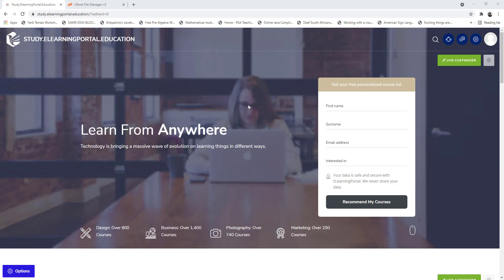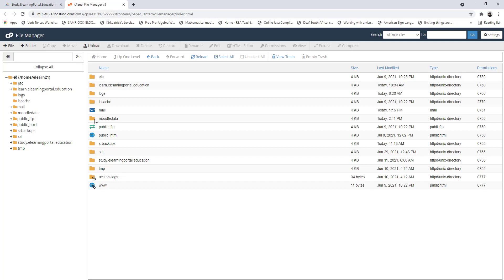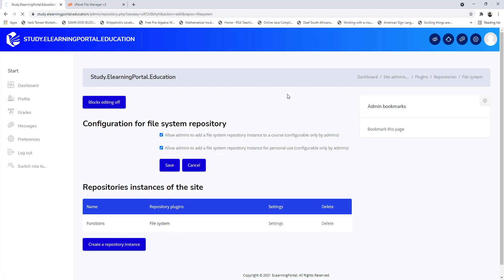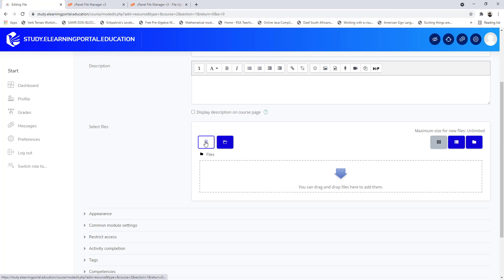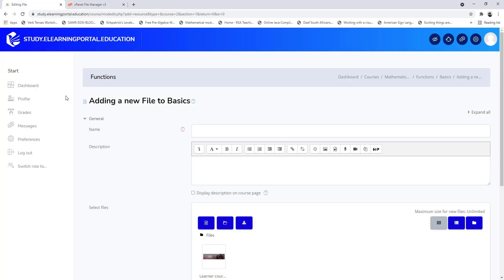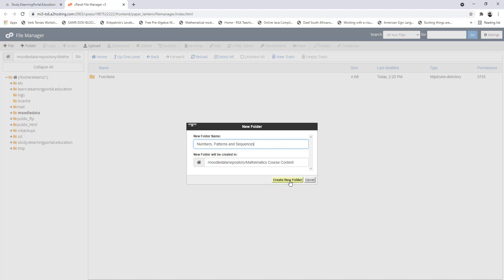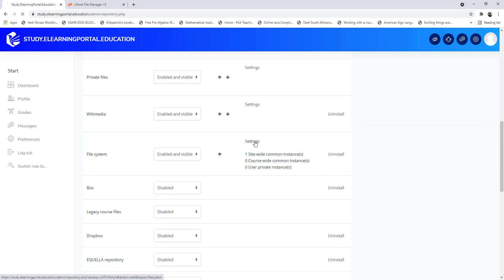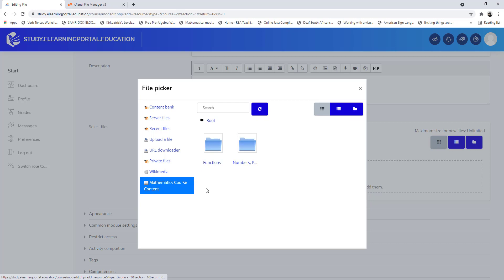Moodle Repository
This video demonstrates how to create a Moodle Repository.